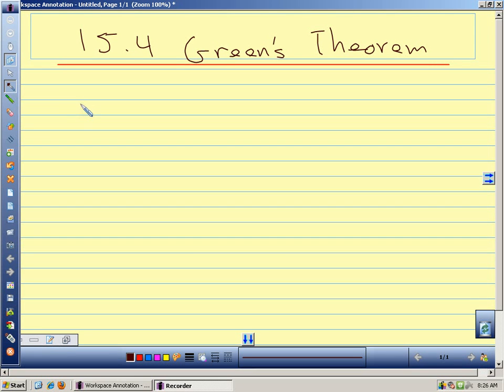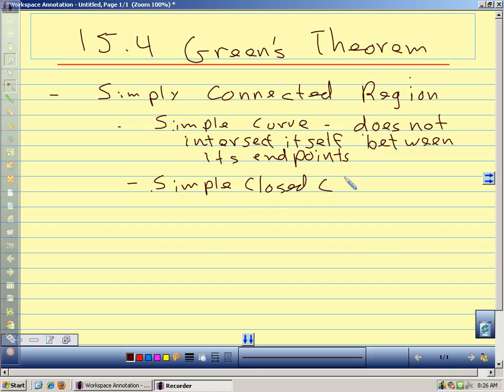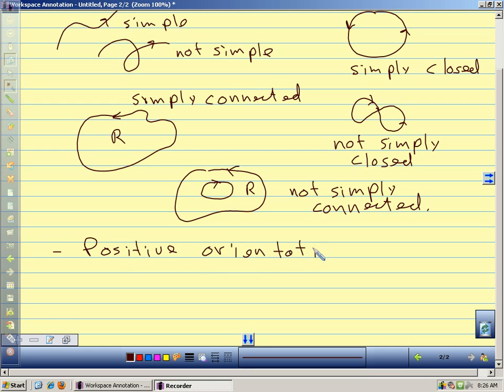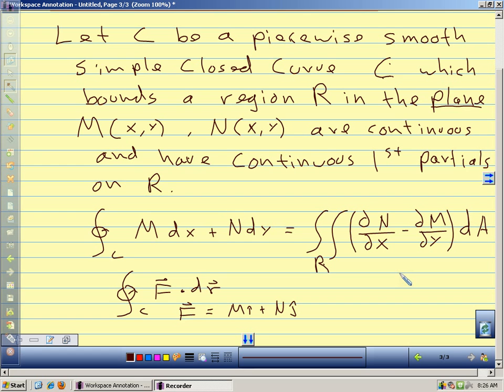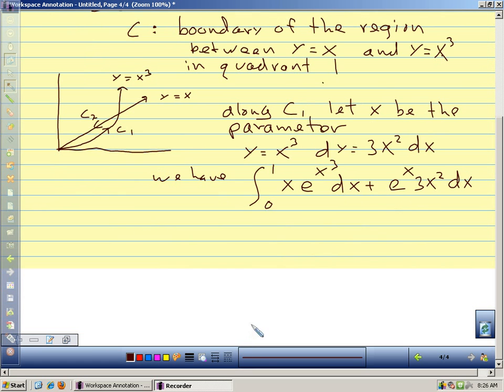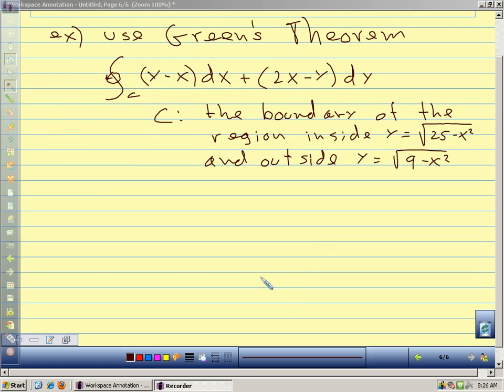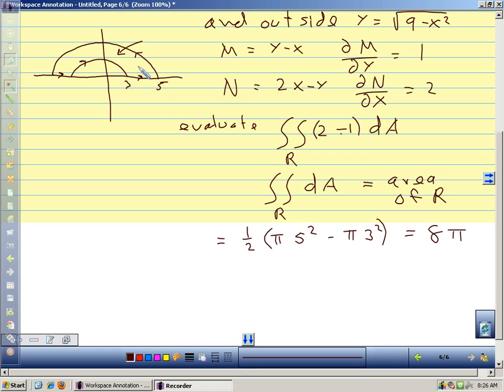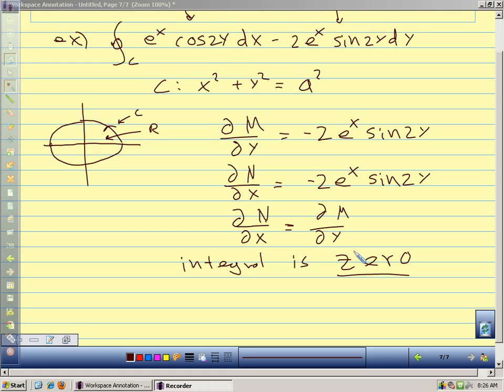Calc III 15.4 Green's Theorem.avi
Green's Theorem in the plane